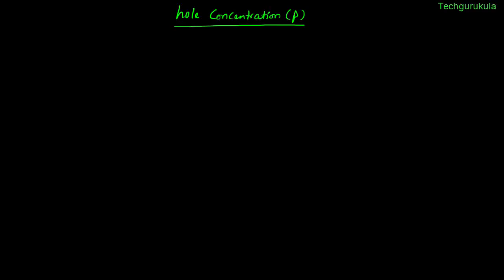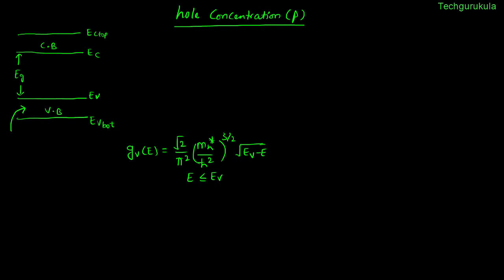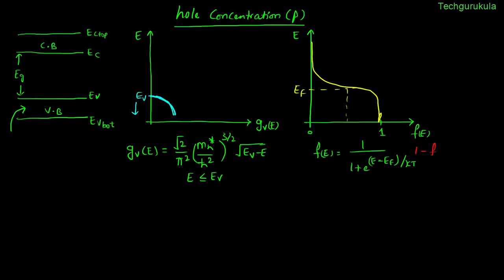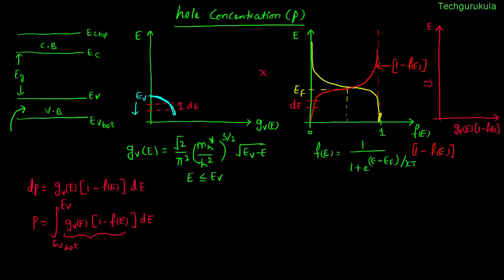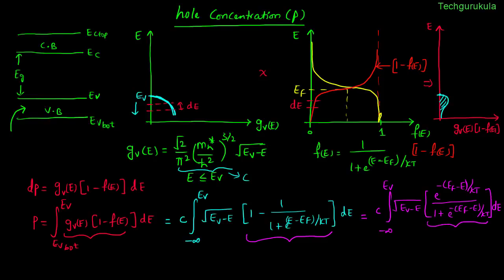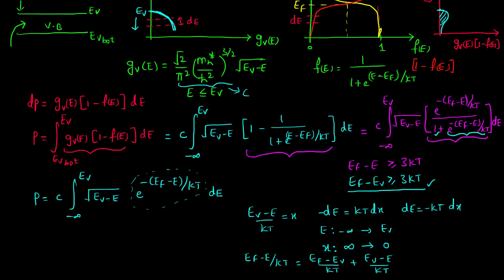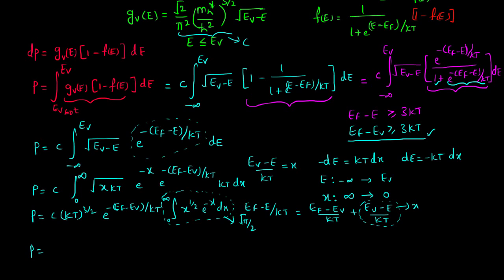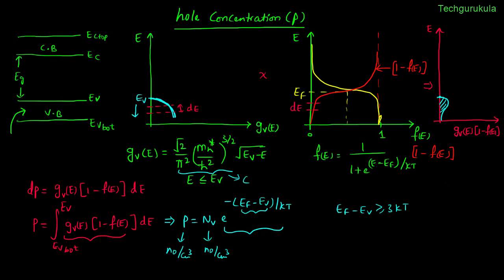Electronic Devices Hole concentration derivation